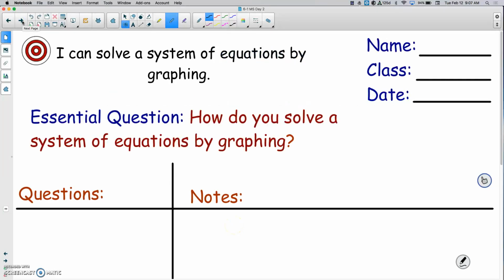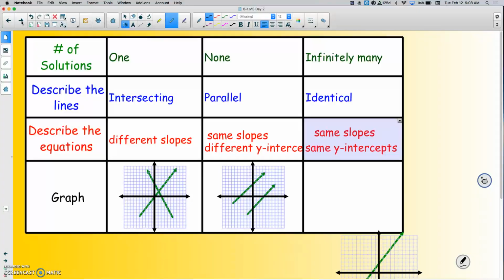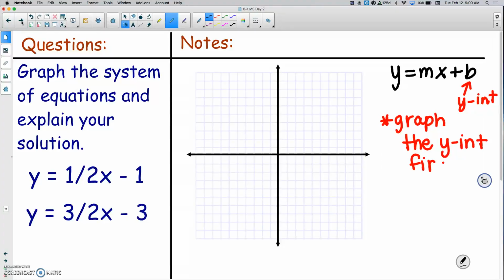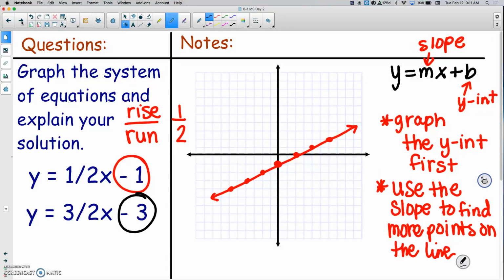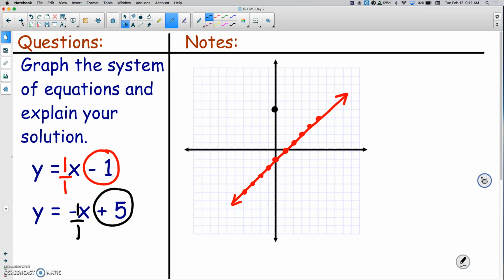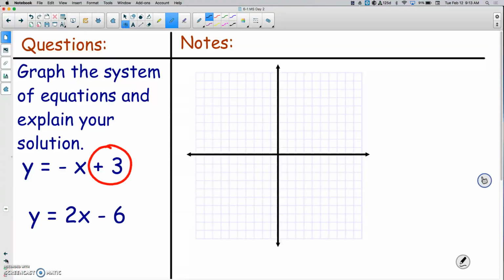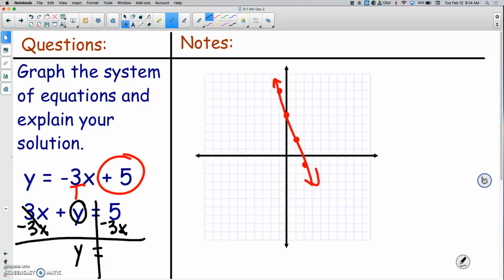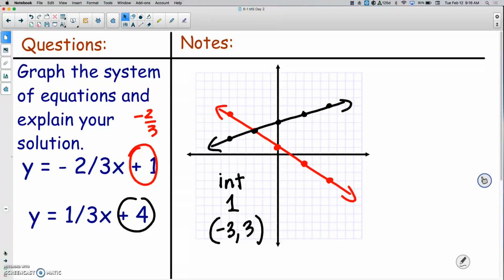Video 6 1 Graphing Systems Day 2